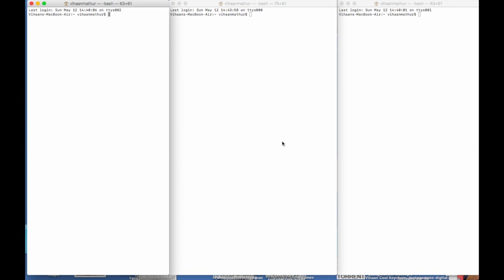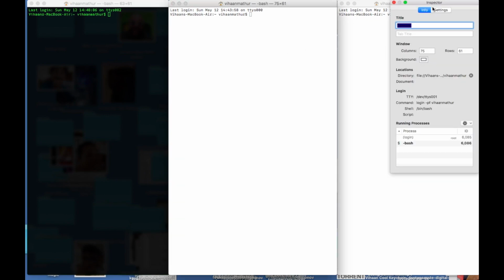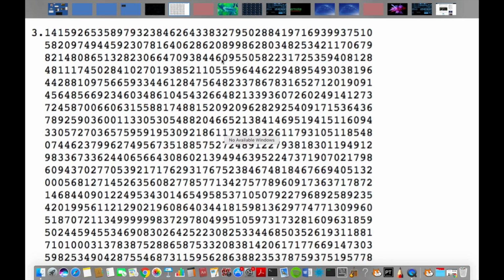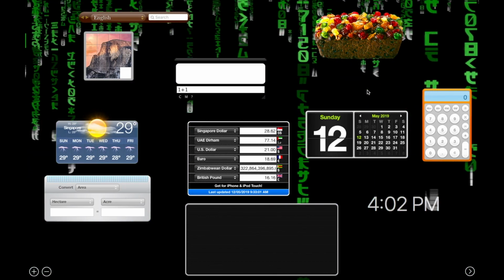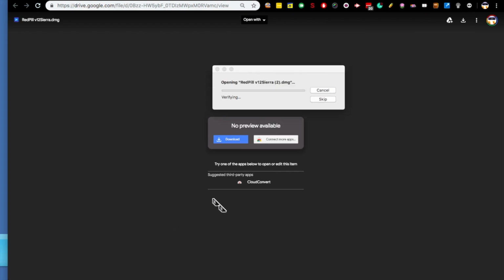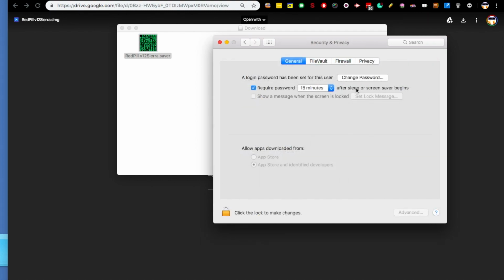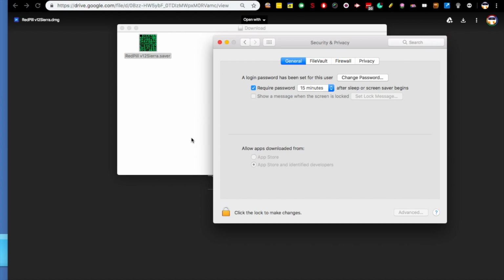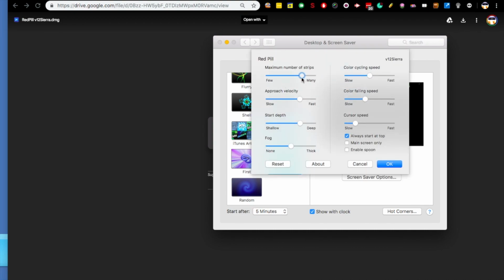7 Cool Terminal Hacks You Never Knew About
In this video, I shared with you 7 cool terminal tricks you probably never knew about. Terminal is always installed on every Mac, and for Windows, I think you have something called cmd, and it might not work on cmd. Terminal is not a gaming app, it is what you use to install apps, do cool stuff and other stuff that not even I know about.

Also if you want to see me install the matrix screen saver go to timestamp: 8:23 - 10:56

Anyways, here is the code for what to type in order:

1. command + shift + i - settings (Pro, grass)
2. Play games: emacs - esc - x - (snake, pong)
3. Watch Star Wars: nc towel.blinkenlights.nl 23
4. Make it snow: ruby -e 'C=`stty size`.scan(/\d+/)[1].to_i;S=["2743".to_i(16)].pack("U*");a={};puts "\033[2J";loop{a[rand(C)]=0;a.each{|x,o|;a[x]+=1;print "\033[#{o};#{x}H \033[#{a[x]};#{x}H#{S} \033[0;0H"};$stdout.flush;sleep 0.1}'
5. Change your Backgorund to your screen saver: /System/Library/Frameworks/ScreenSaver.framework/Resources/ScreenSaverEngine.app/Contents - Install matrix screensaver
6. Install Homebrew: ruby -e "$(curl -fsSL brew install (tree)- Type: tree
7.  say (type anything) Type: say hahahahahahahahaaaaahhhhhaahahaahhaahahahahhhahahahahahhhahahahahahaaaahahahhhhhhhhahhhhahahahahahahahahahahahahahahahahahahhhhahahaaahahahhahhahahahh (haha)

That is all the code.